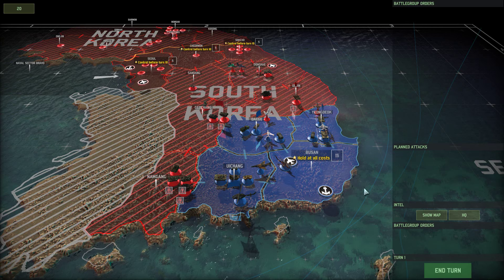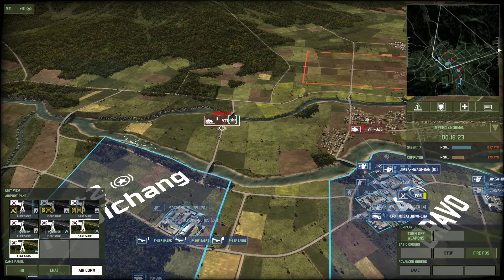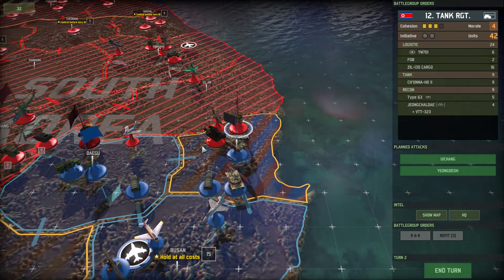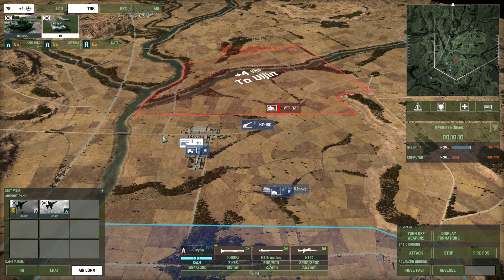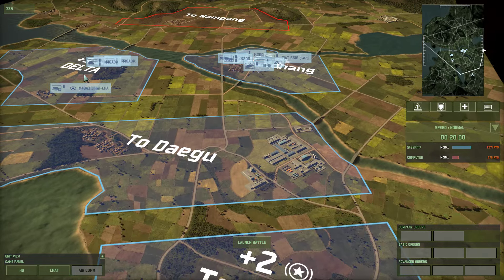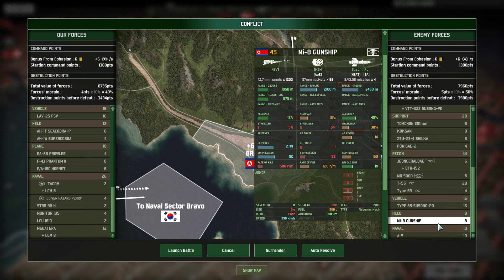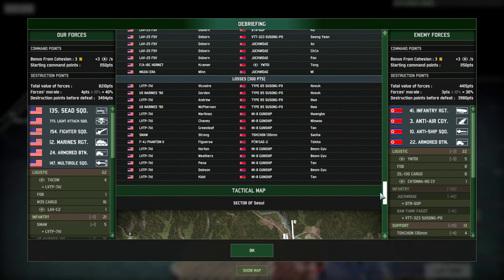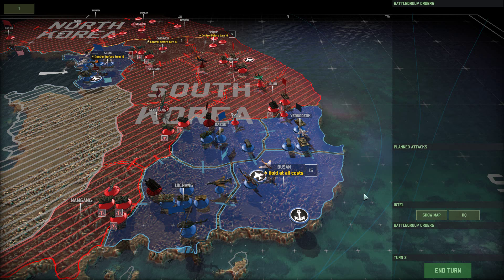Wargame Red Dragon - Busan Pocket Revisited - Episode 2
More North Koreans are coming up and smashing into my defenses. What do they even hope to achieve...?

Cheers,
Stealth